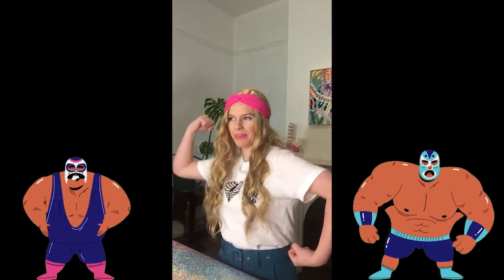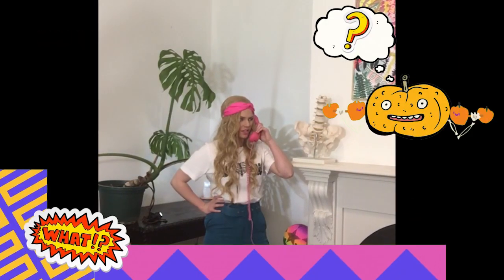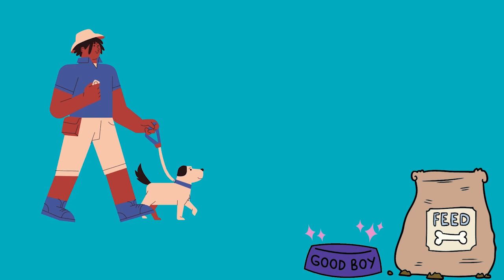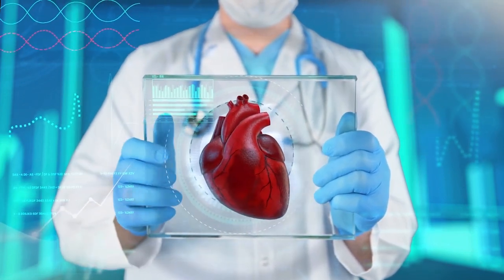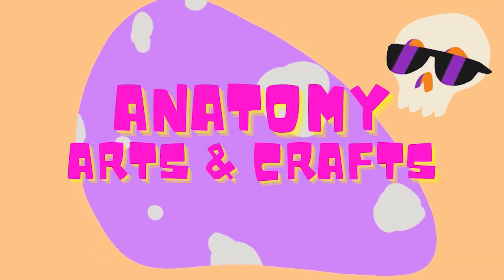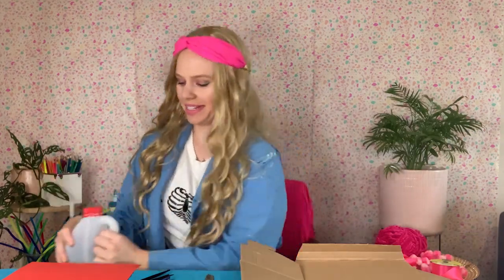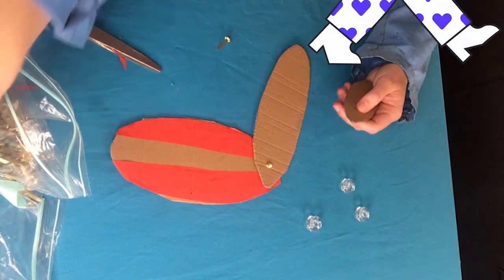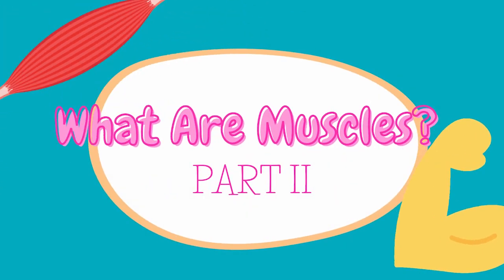What Are Muscles? Part 1| Human Body Learning with Mary- Ellen The Body Doc | Kids Educational Video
What are muscles? What do muscles do? Why do we have muscles? Let's learn together! Mary-Ellen teaches kids all about the muscles of the human body and what they are made of.